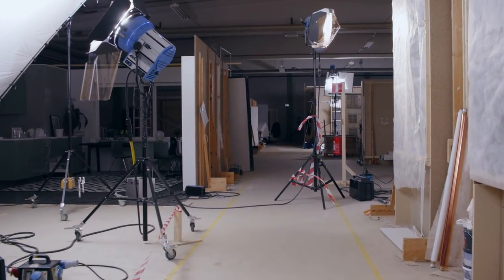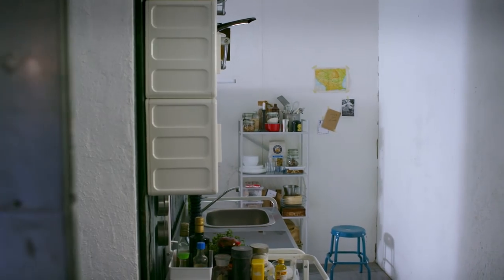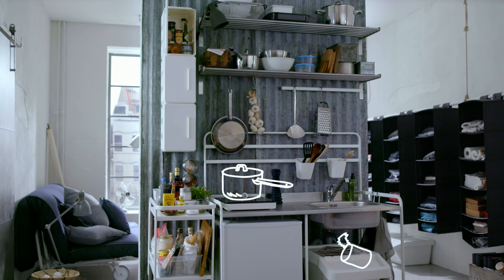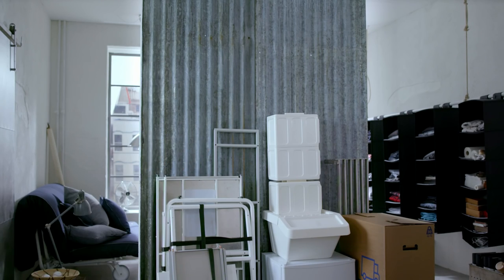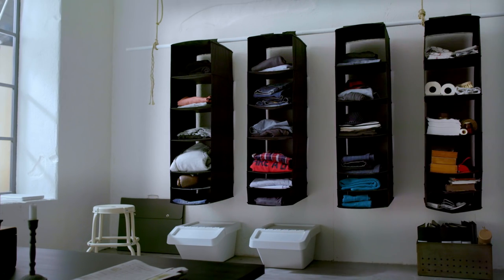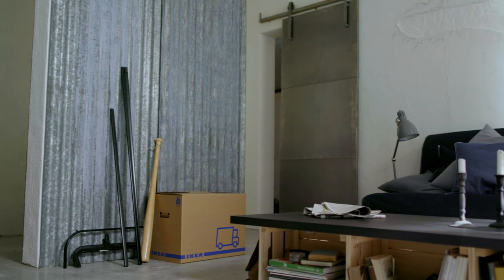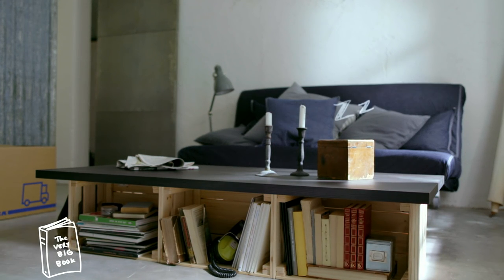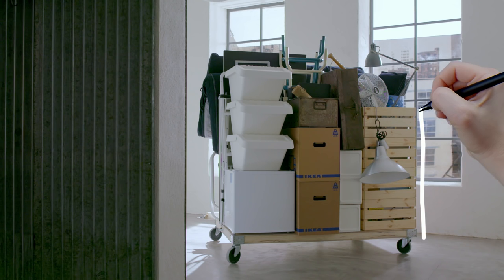IKEA - An easy-to-pack studio apartment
Get inspired to change addresses. This studio apartment from the IKEA catalogue was designed with moving in mind. Everything’s easy to disassemble and take with you, kitchen included! Watch how it packs up and is always ready to go.